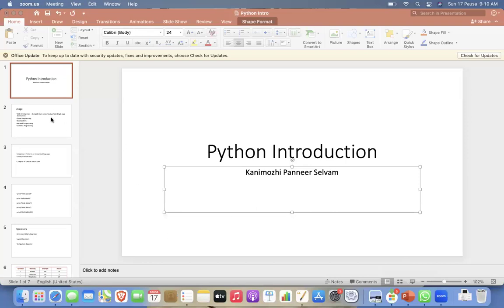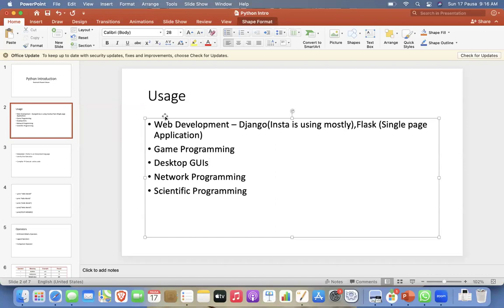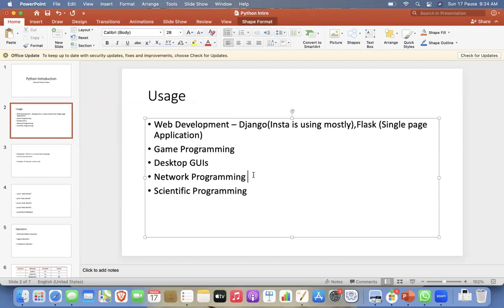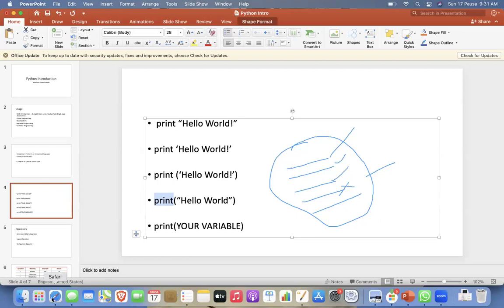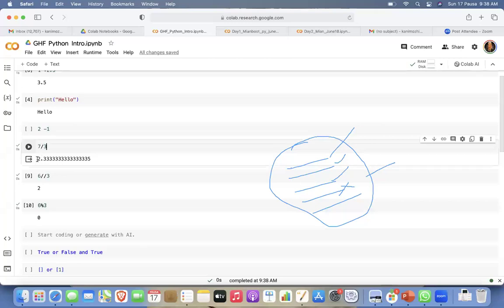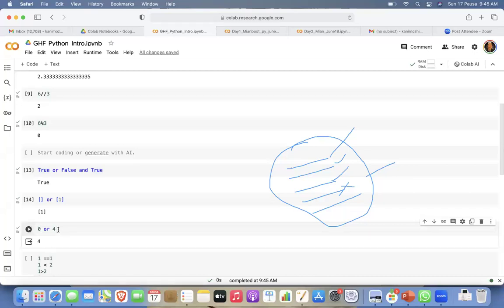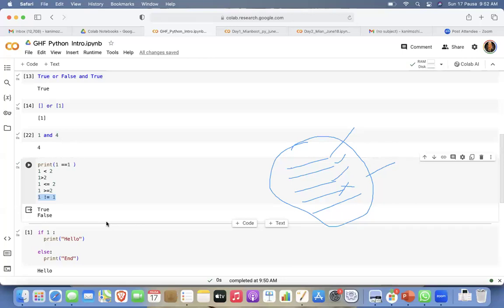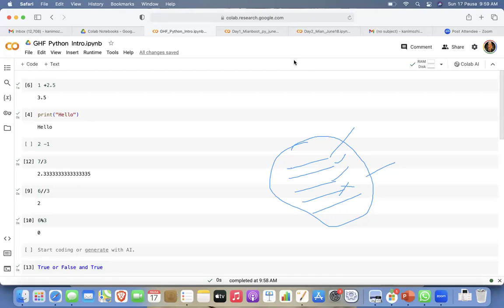GHF-Gurukulam Training Python Made Easy Session 9